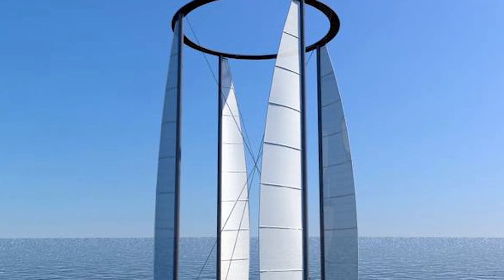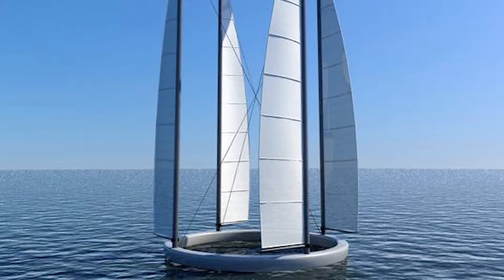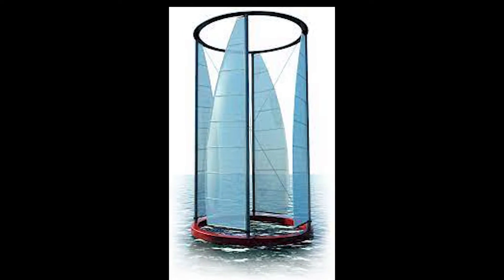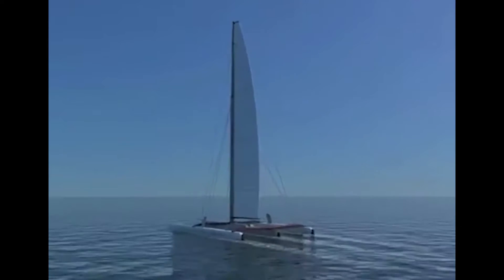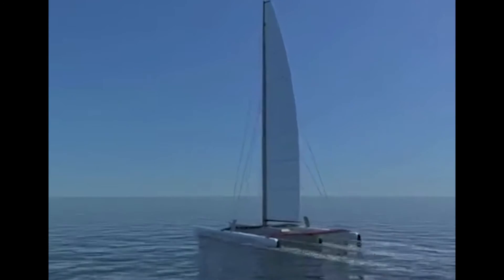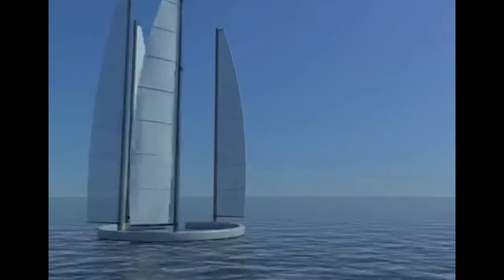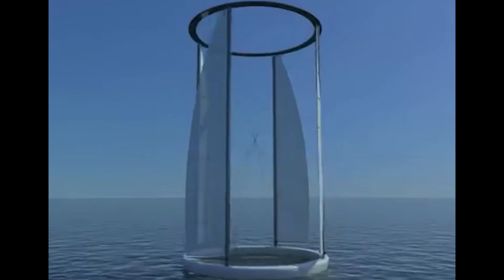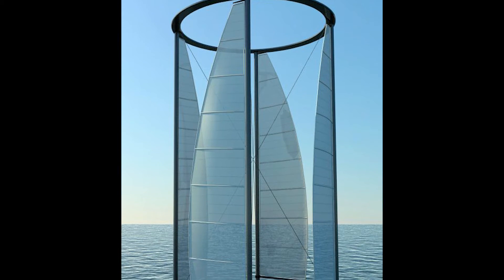This is a Game Changer! American Offshore Energy designs new-style floating wind turbines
The "American Turbine," created by American Offshore Energy (AOE), is the first wind turbine of its kind without a central shaft. The lightweight fibreglass foundation of the vertical axis turbine makes it float like a hybrid between sailboat masts and bicycle wheels. The bearings and generator, two of the heaviest parts, are located on the outer rim, close to sea level, where surface speeds are high even at low revolutions per minute (RPM), doing away with the need for rolling bearings, gearboxes, and oil.

The AOE design also uses far less steel than a standard wind turbine and doesn't necessitate forgings, castings, conventional generators, or AC/DC converters while operating at sea.

Because of their reduced weight, these turbines might be produced and launched from locations that would be inaccessible to traditional floating turbines. They might be dragged and maintained by already operating boats that do not violate the Jones Act. The turbines could be manufactured in the U.S. without having to wait for components from other countries, since they could be constructed entirely of fabricated steel and fibreglass. The AOE CTO, Drew Devitt, said in a news release that this would aid manufacturers in deploying the turbines more rapidly and cheaply.

The absence of oil in the turbines makes it possible to submerge them in the eye of a cyclone and wait out the storm there. The cost of financing and insurance might be drastically reduced as a result. In the aftermath of a storm, the turbines might be elevated by releasing compressed air cylinders in the fibreglass floats from afar.

It would be easier to do routine maintenance at sea if service boats had their bearings and generator components on the deck. And if repair is required, the turbines may be disconnected and transported back to port in a day by Jones Act-compliant tugs already in service.

The advantages of the design include safeguards for vessels and marine wildlife. The vast vertical wing area is easily visible to birds and provides excellent horizontal radar reflection for seafaring purposes, but little vertical reflection for airborne navigation.